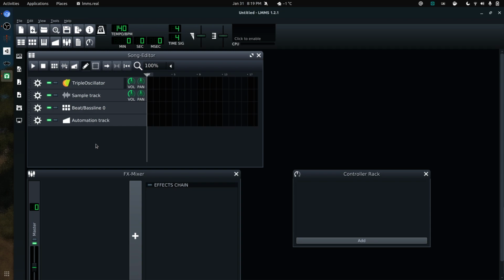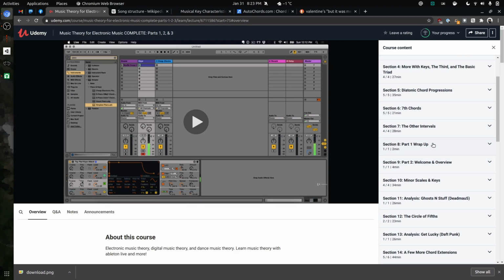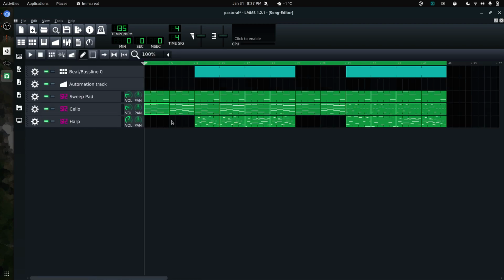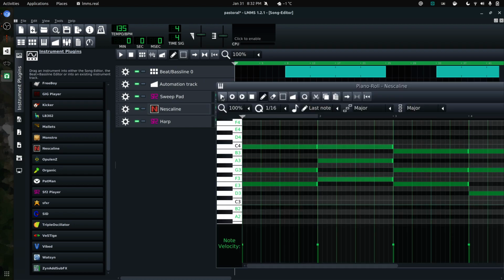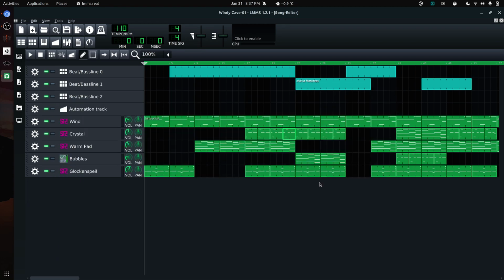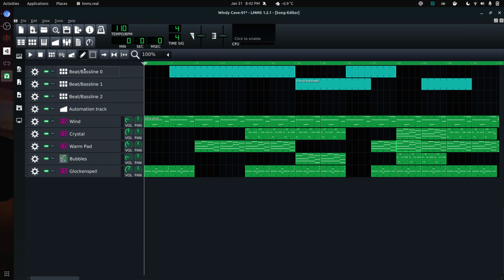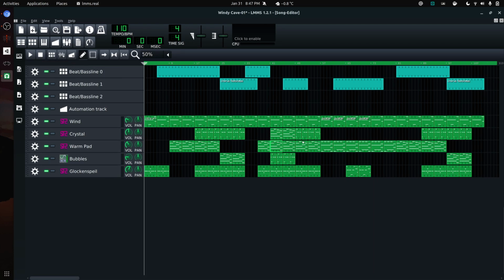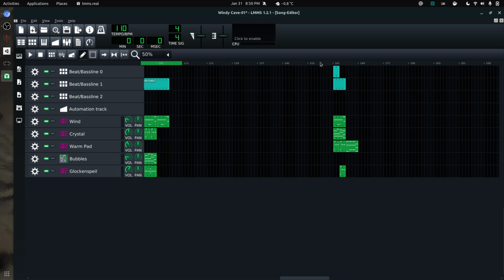LMMS tour plus my latest project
So, this is my second stab at doing a video about my current understanding of LMMS, the open source DAW that I'm using to build music. I don't know much about music theory, either, but I'm learning the ropes and building some not terrible music for my game dev aspirations. This is mostly just a tour of my two song loops I've managed to make so far, with the secret goal of burning in some of the knowledge I've gained about music creation. I'm a total noob, please bear with me.